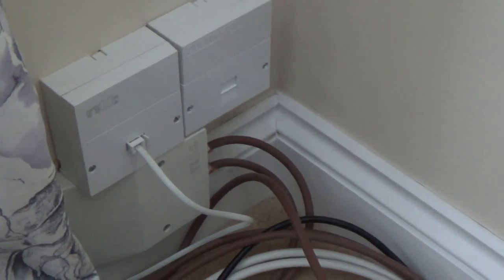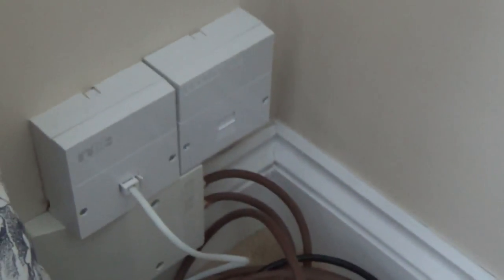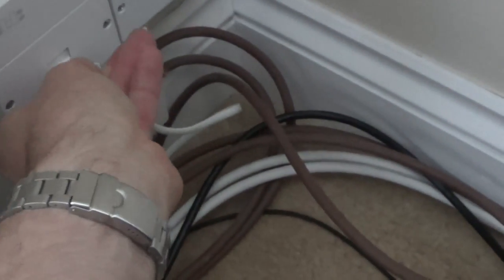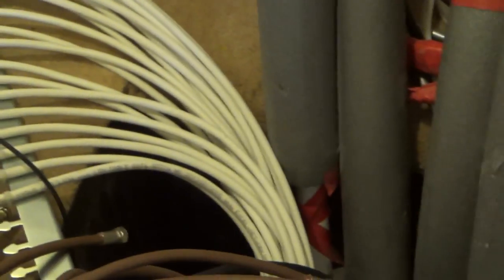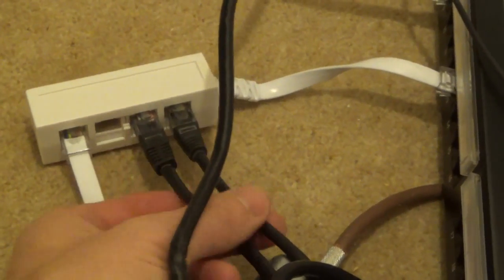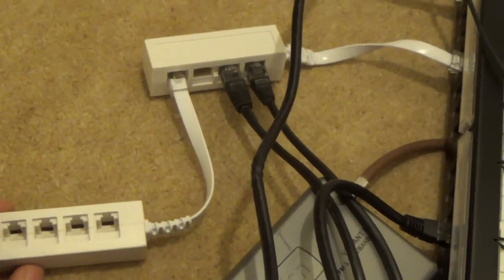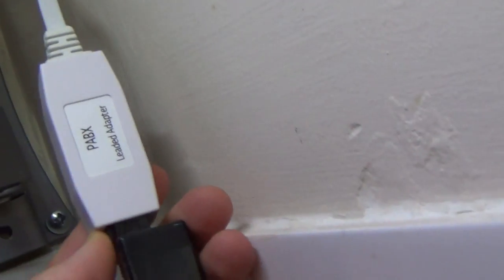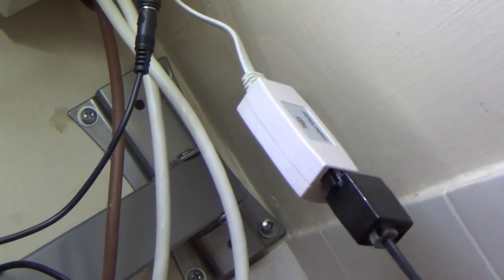How To install TELEPHONE EXTENSIONS through NETWORK WIRING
Hi, this 'How To' video shows how to run a phone line down a cat5 or cat6 network wiring using an empty port.
In this example it runs from the phone line into a network socket using a 1m BT to RJ45 lead then over to the patch panel under the stairs.
It then links through on the patch panel using a short patch lead to connect together the living room port and the kitchen port.
Then in the kitchen network socket it terminates with a  PABX RJ45 to BT socket adaptor.
If your phone line was already by the patch panel under the stairs then the run would be shorter as it would go from the phone line straight into the patch panel and then onto the kitchen.
On a 10/100 BASE-TX network then you can use economisers to push phone and Ethernet down the one cat5 cable. I will show this in a future video.